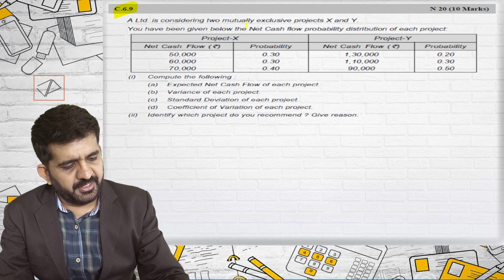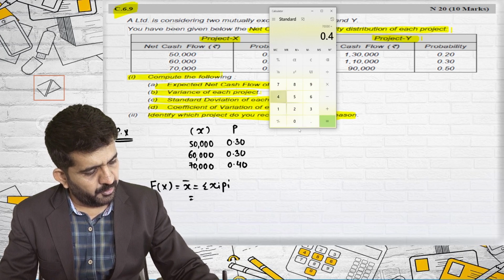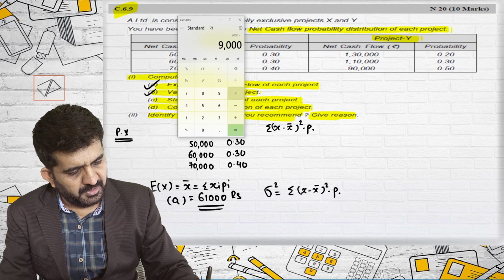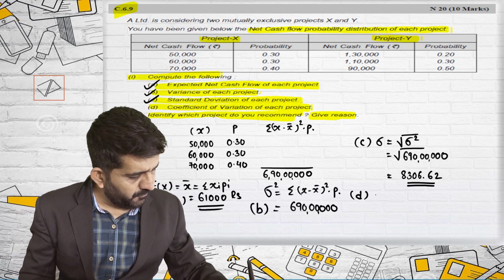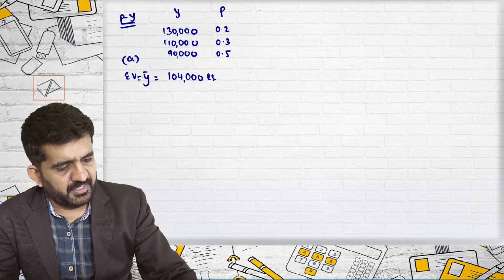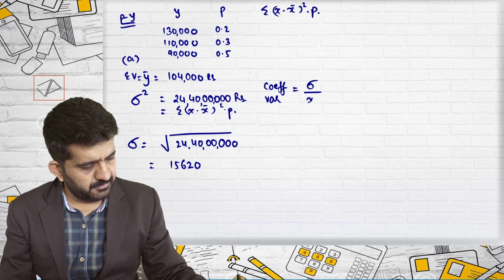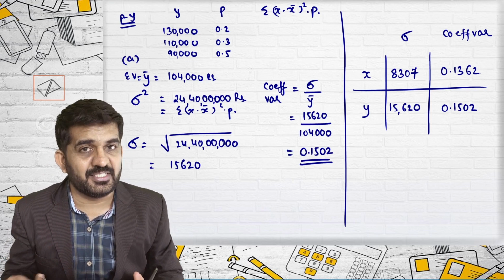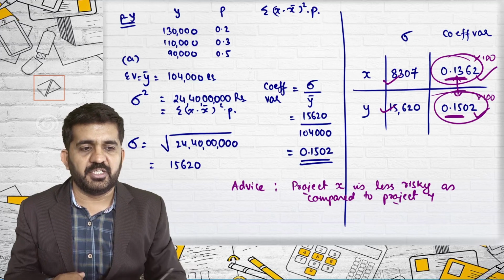Risk Analysis in Capital Budgeting. ICAI Nov 2020 Question.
Material of Risk Analysis in Capital Budgeting